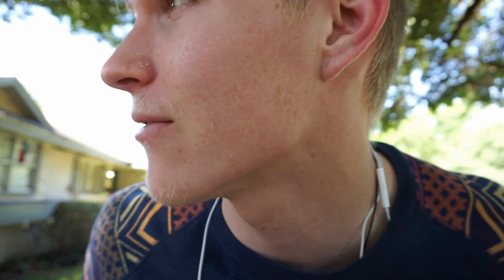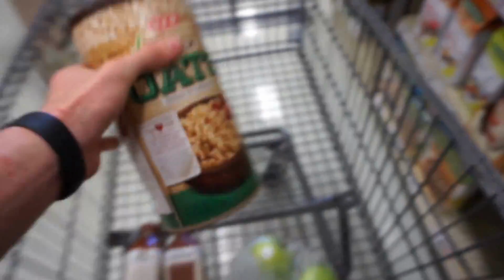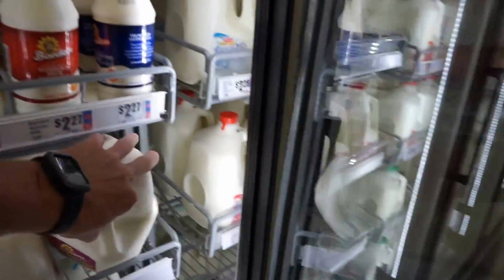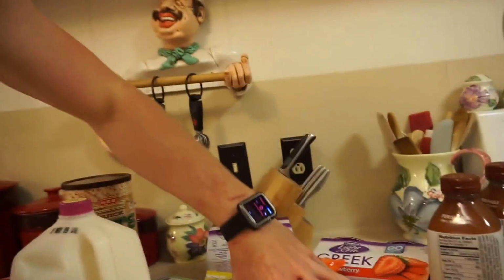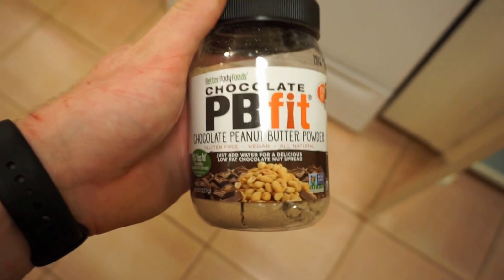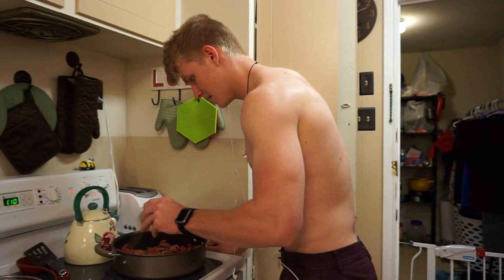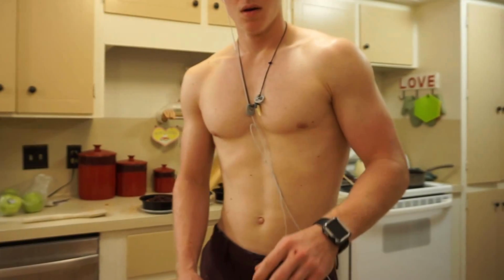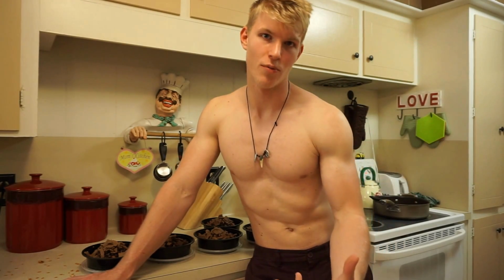Food Prep Summer Shredding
Hey, hope ya'll like my video. I know its pretty simple, but I felt like posting today, so there ya go.